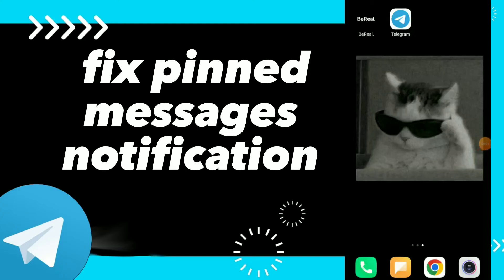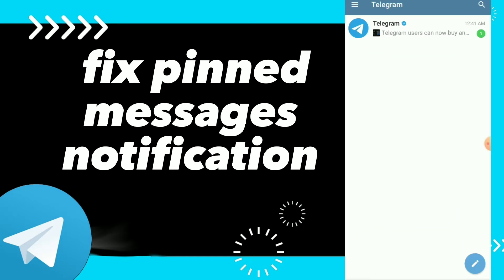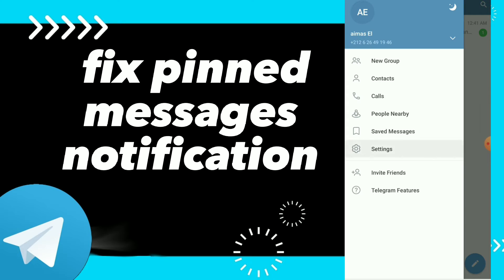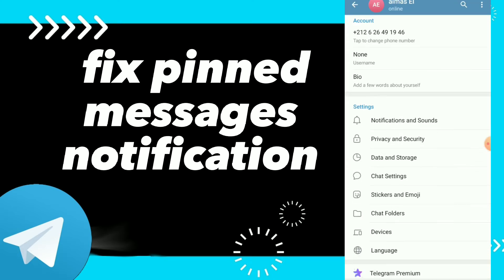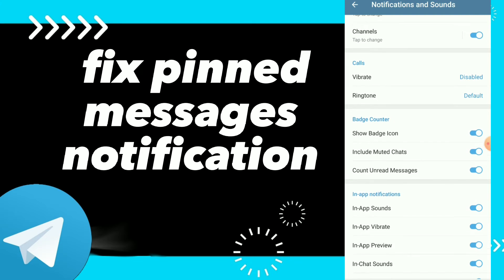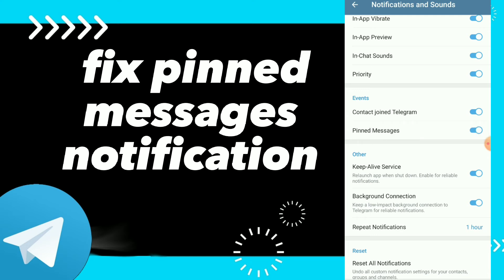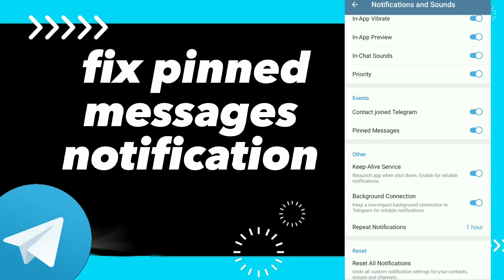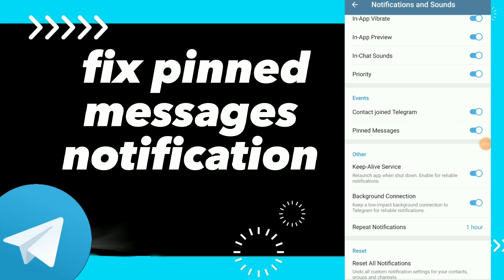How To Fix Pinned Messages Notifications On Telegram App